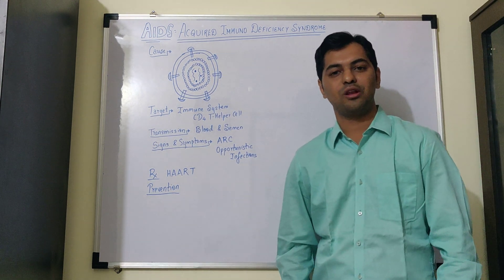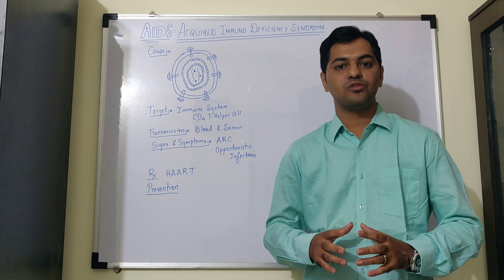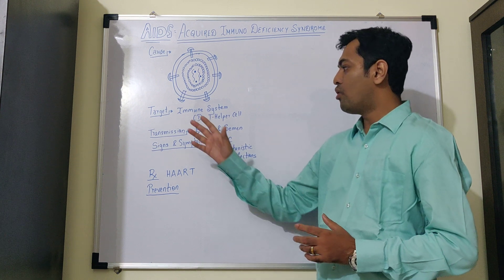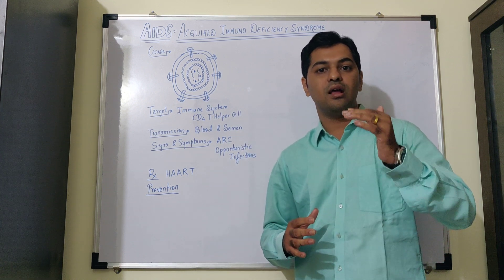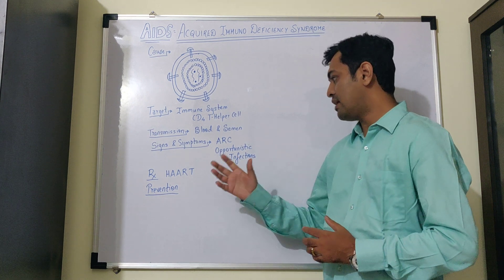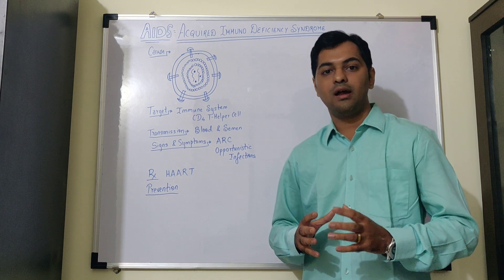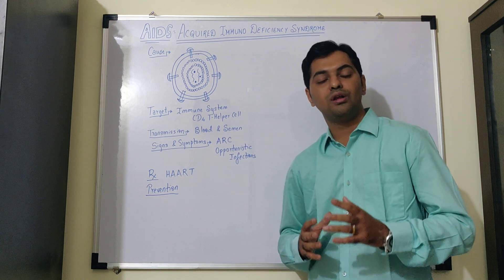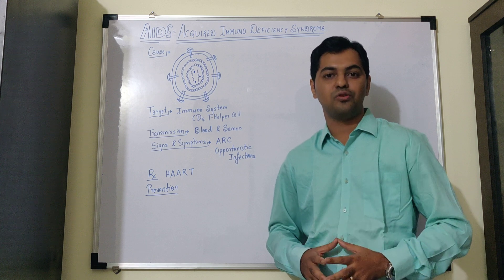HIV & AIDS - Human Health & Disease Class 12 CBSE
Explanation on AIDS. For Pre Medical entrance exams NEET/AIIMS

Motivational Videos | Dipenovation | Dipenism Hello Future Doctors 👩🏼‍⚕️ 👨🏼‍⚕️

Dipenism Rocks ✌🏻